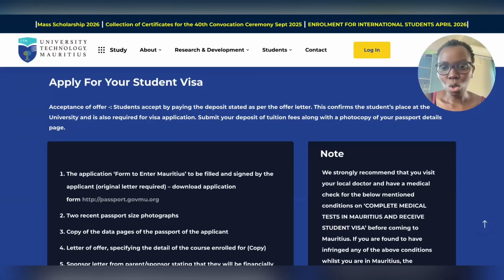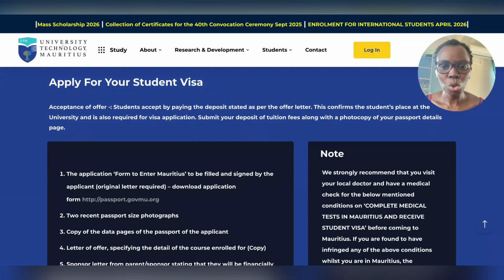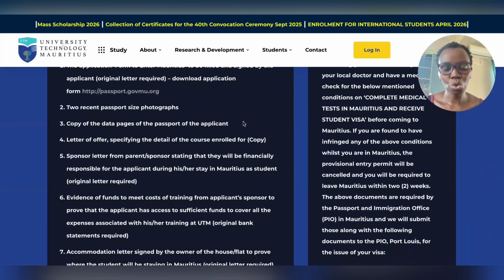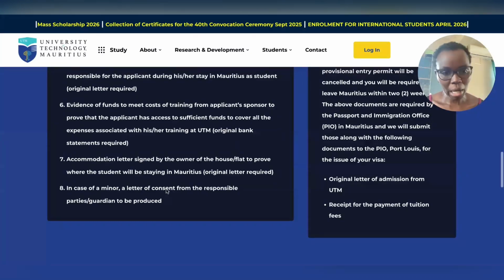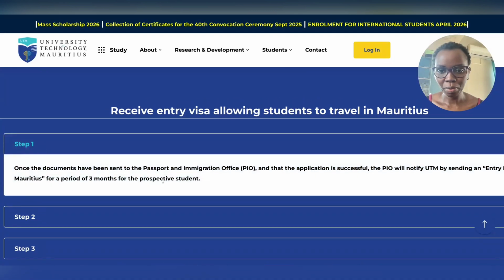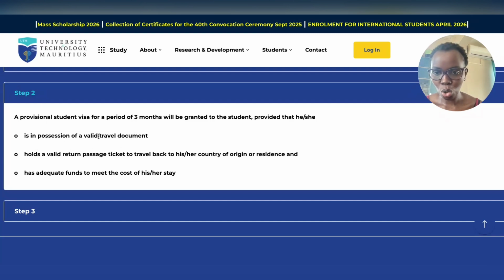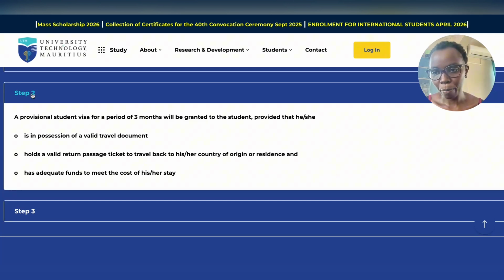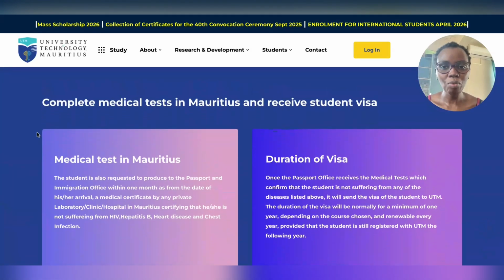Mauritius Student Visa | How to Apply for a Mauritius Student Visa (Step-by-Step)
A breakdown of the student visa application process for Mauritius, especially for MASS awardees.

Time Stamps:
00:00 Student visa overview
01:37 Visa documents
03:23 Medical tests
04:13 Visa application steps
06:52 Visa issuance